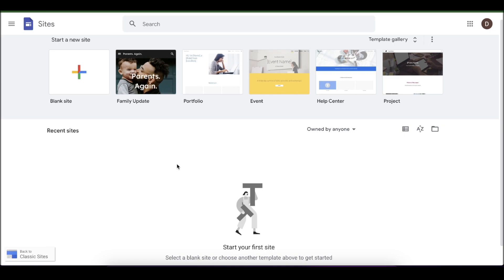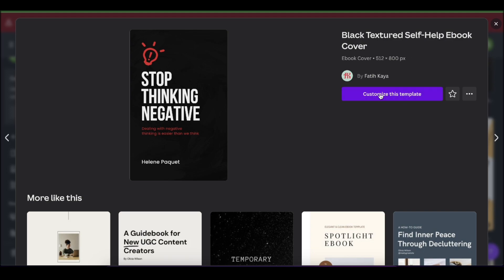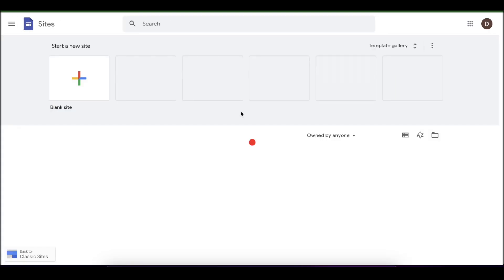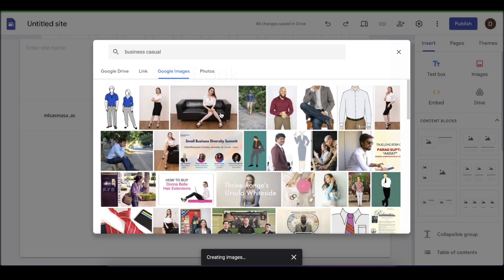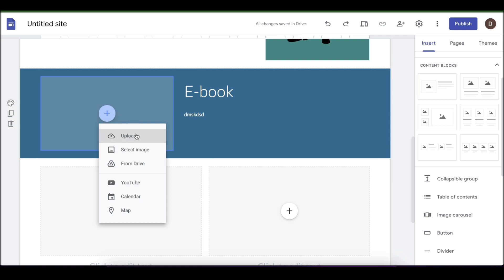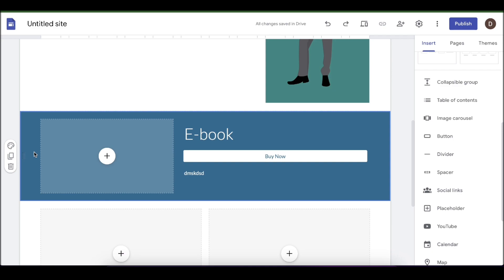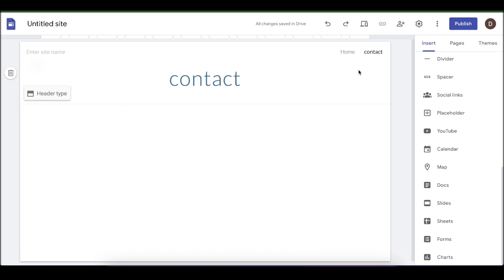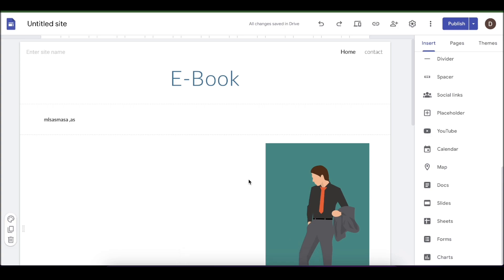How To Sell Digital Products On Google Sites (Make Money ) | Google Sites Ecommerce Tutorial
This video will show you how to create an attractive and professional-looking online store using Google Sites, a free website builder from Google. You will also learn how to add digital products to your store, set up payment options, and collect payments from customers.